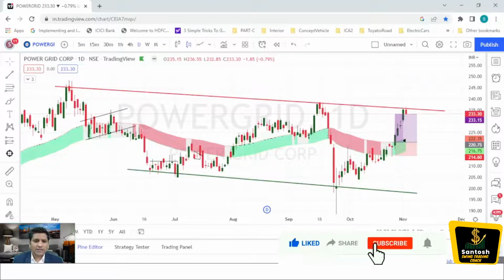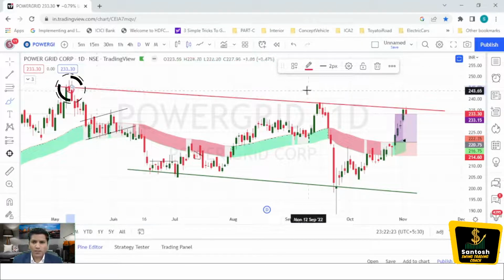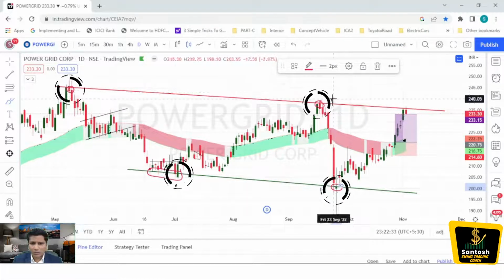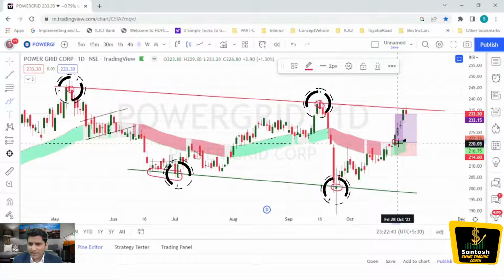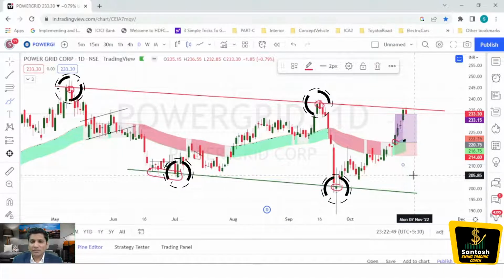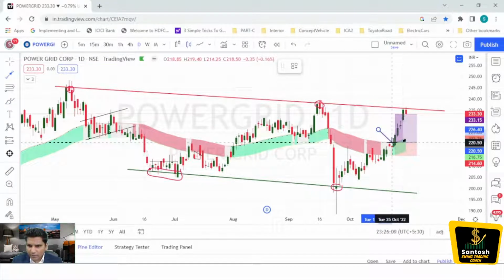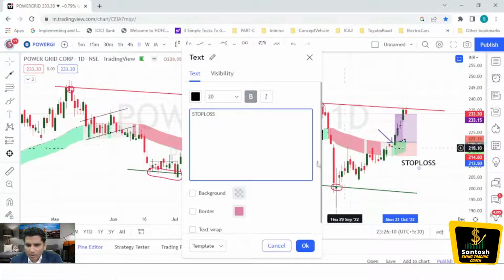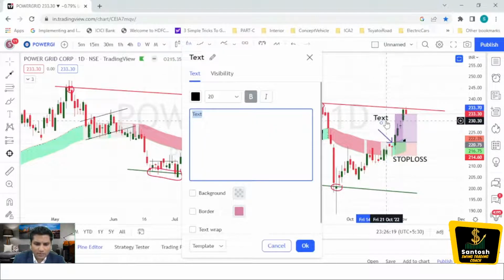🔥OPTIONS SWING TRADE-As OFFICE GOER🔥 | OPTIONS SWING TRADING KAISE KARE | SWING Trading कैसे करें ?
👉 🔥 SWING TRADING - for OFFICE GOER'S 🔥
Course Link➜

👉🔥 TRADING VIEW PLATFORM - For BEGINNERS🔥
Course Link➜

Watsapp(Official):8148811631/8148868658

About this Video:
swing trading
swing trading stocks for November
how to do Swing Trading from my Swing Trading videos
How to Trade Stock Market as an Office Goer
stock market advisor
how to start trading on stock market
stock market analysis
today stock market news
live stock market trading
best stock market app
swing trading courses for beginners
swing trading course free
swing trading indicators
swing trading in stock options
swing trading in options buying
swing trading in hindi
this video is for education purpose only
bhav bhagwan che
price is god
price is king
price action trading
price action
indicators
moving average
options trading
investing
office goer
trading for office goers
part time business ideas
part time income
passive income
extra income ideas
extra earning sources